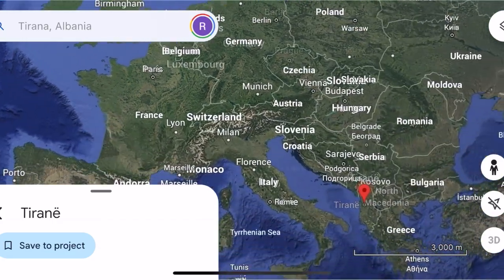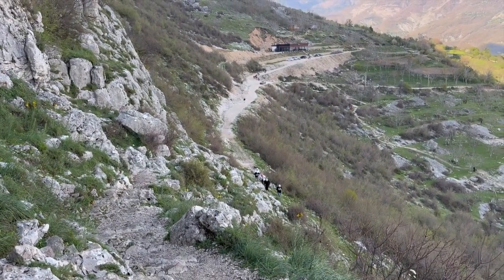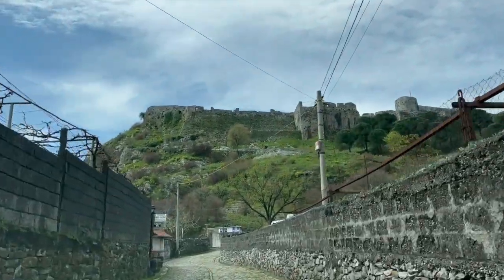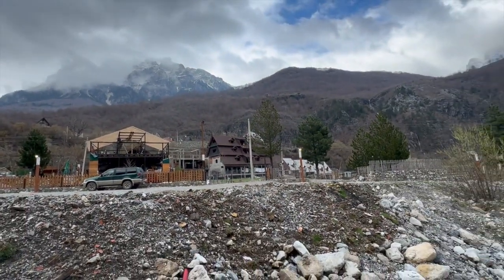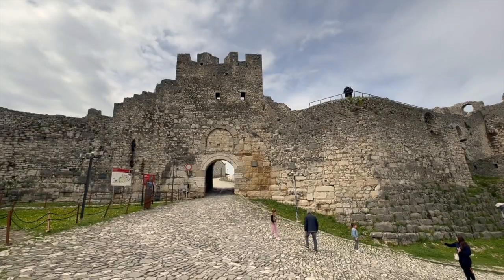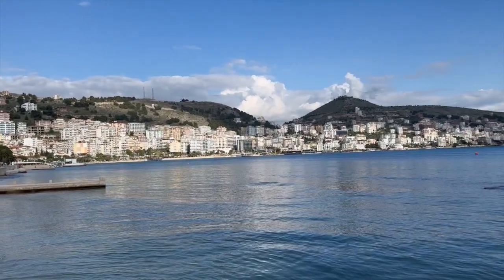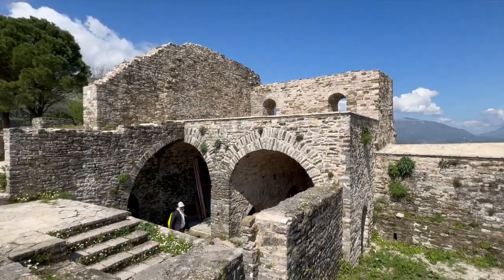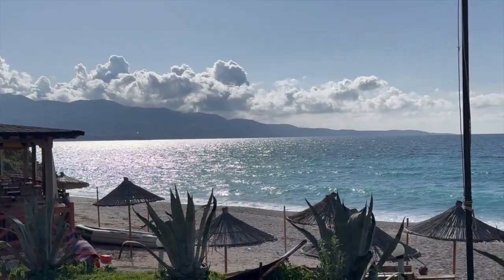2 Weeks in Albania: Europe’s Hidden Gem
HI Guys and Welcome to the Channel In this video We show you how to spend 2 weeks in one of Europe"s most underated and hidden gems Albania.

We will be  exploring the regions of Shkoder, Tirana, Kruje, Vlore, Sarande, Ksamil and a few other hidden gems.

00:00 intro

00:25 Tirana

01: 59 Kruje

03:07 Bovilla lake

05:55 Shkoder,Shiroka,Rozafas Castle, Mesi Bridge, Theth

014:16 Vlore & St marys Monastery

17:39 Berat

19:58 scenic drive to Srande via Llogara national park.

20:55 Sarande

22:41 The Blue Eye

25:40 Gjirokaster

27:51 Butrint Naitonal Archaeological Park.

30:21 Ksamil

31:04 outro

Tirana. Hotel Riviera

Sarande.

Big Credit to the following artists on the video

📌Attribution format: 'Bring Me The Sky' by Scott Buckley - released under CC-BY 4.0.

Tokyo Music Walker - Colorful Flowers

Tokyo Music Walker - After the Rain